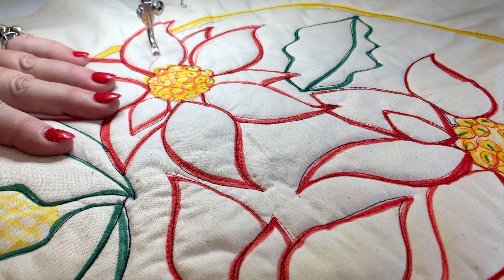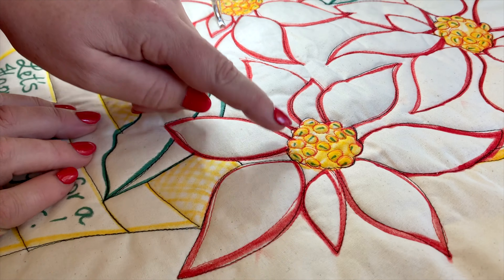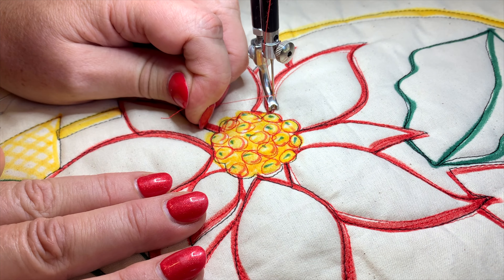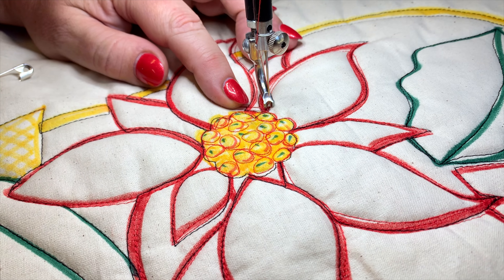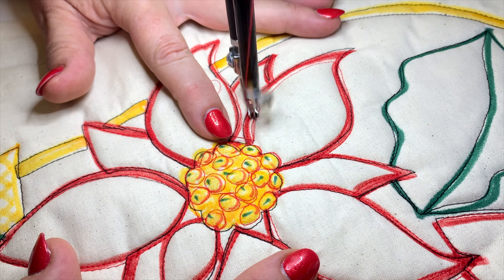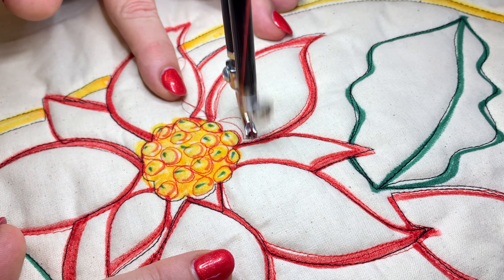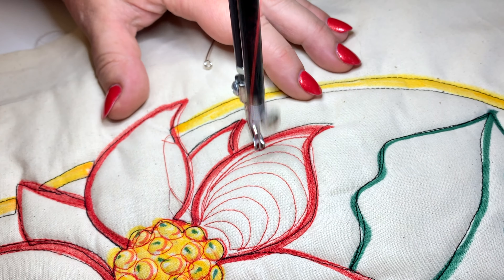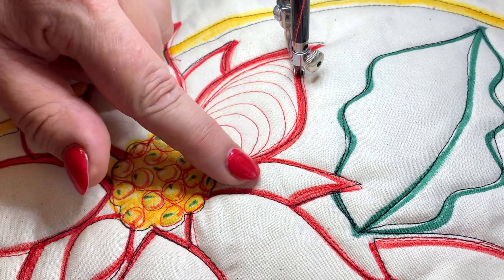December 1 ~ Christmas Countdown Quilt-a-long 2020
Welcome back to our annual Christmas Countdown Quilt-a-long! This Quilt-a-long is absolutely FREE and will keep you busy quilting right up until Christmas.

You can join me right here on my YouTube channel and learn a new Free-Motion Quilting style every day from 1st to the 24th of December. If you miss the December 1st start, don’t panic as the videos will be there to watch any time of the year!

Remember to download, print and trace the design using Sharpies onto muslin (USA) or calico (AU) fabric in preparation for December 1st.

12 Days of Christmas Offer!
Purchase my free-motion quilting beginners online class "Liberation from the Ditch" for just $10, save $25!  Unlimited instant access to a private facebook group where your Quilting Confidence can start!